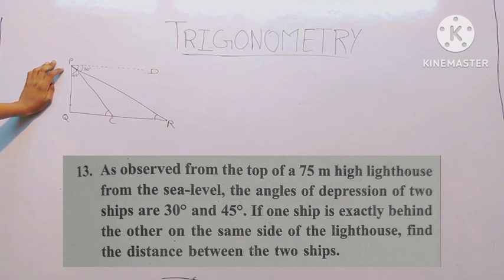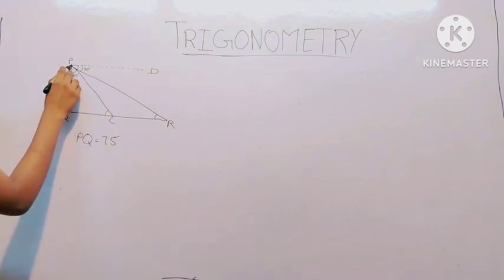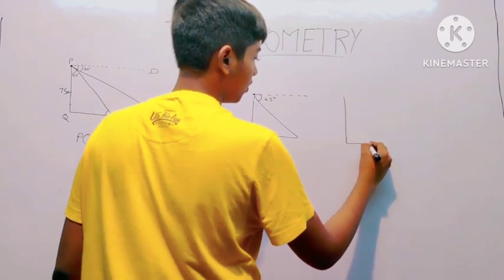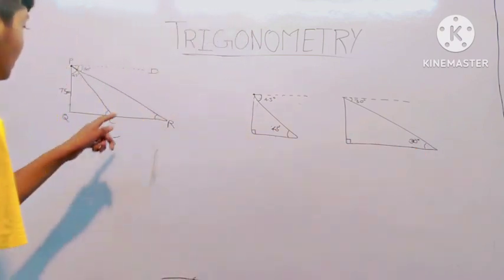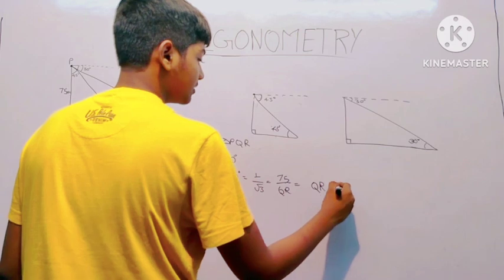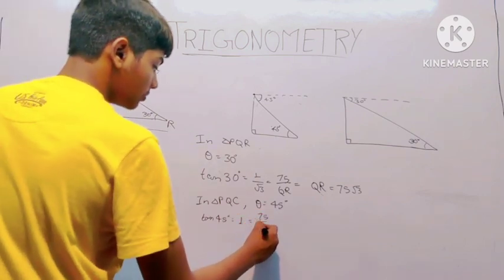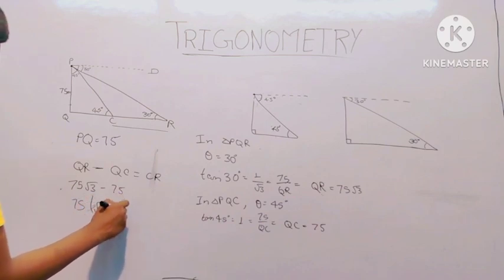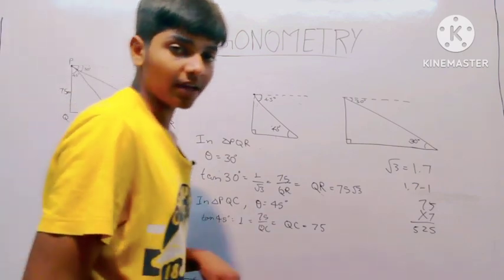• Applications of Trigonometry • Part 3 • Class 10